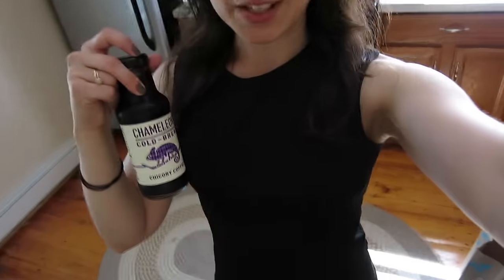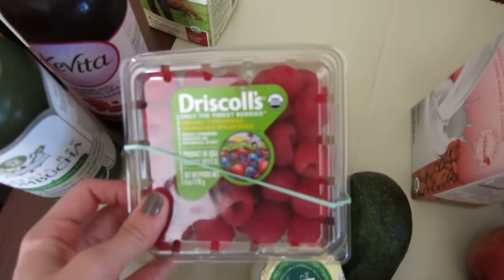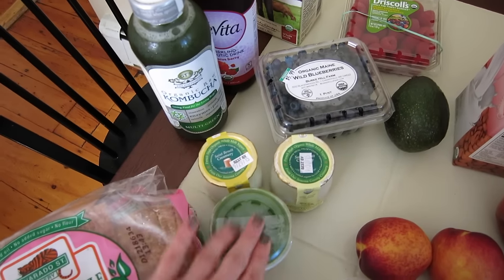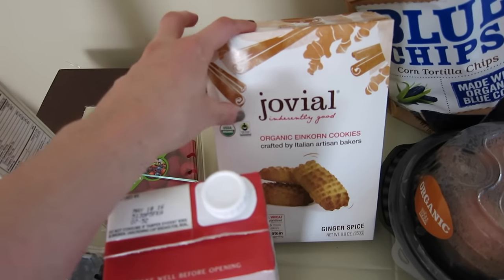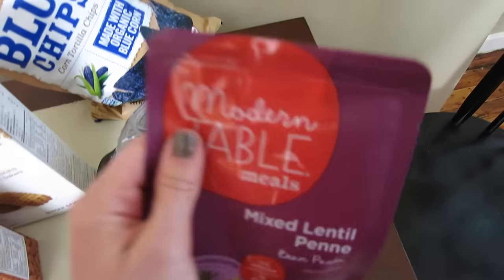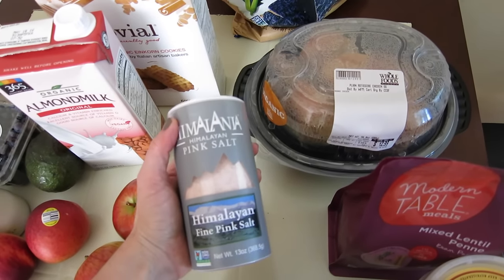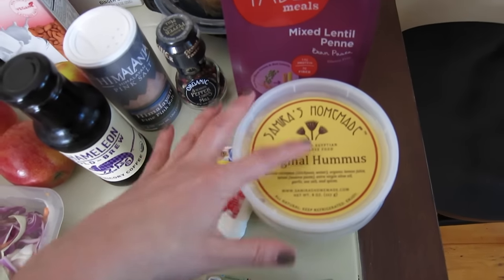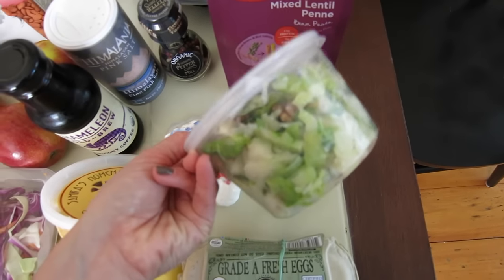Chameleon Cold Brew Coffee, New Smith & Cult Polish, and Whole Foods | L'amour et la Musique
Basically this is me showing you a Whole Foods trip, along with extra shout outs to my new favorite cold brew coffee, and nail polish. xo!!!

If you're interested in signing up for the Petit Vour monthly subscription boxes, they recently launched a referral program - so if you sign up through this link, I get some points!

I also have one for ebates which I think it such an amazing program if you do a lot of online shopping (which, ahem, I wouldn't know ANYTHING about...):